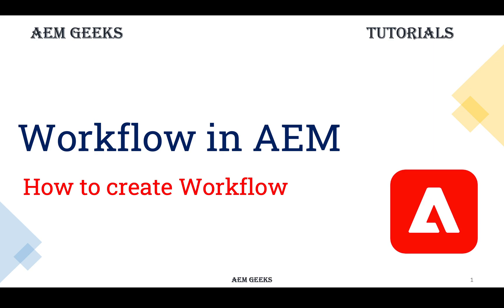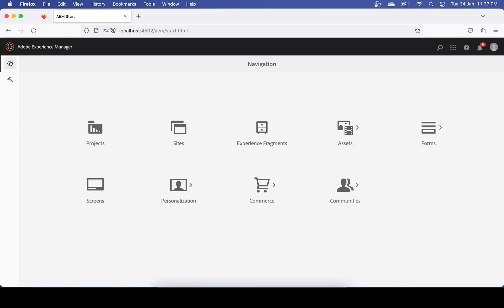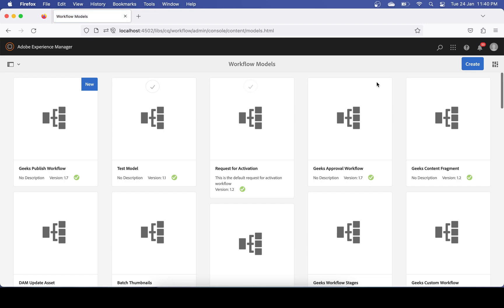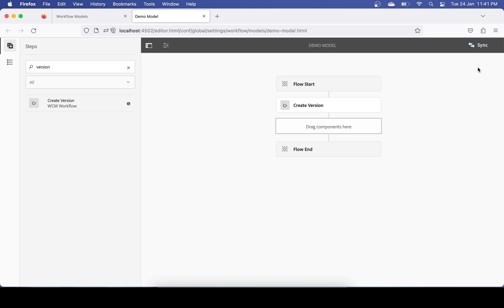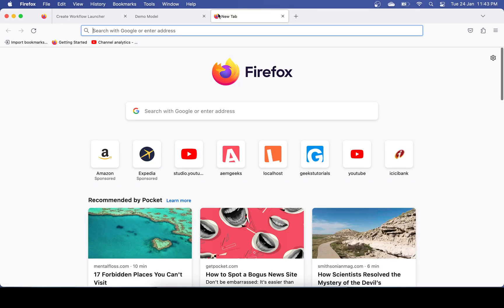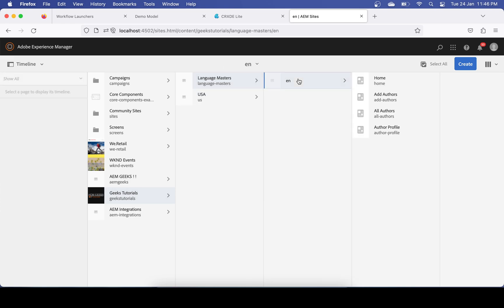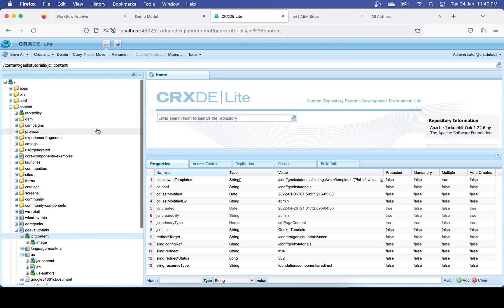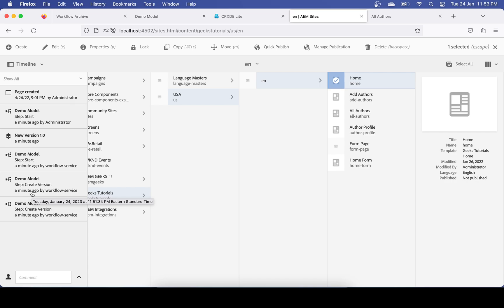AEM Beginner #18 | Workflow in AEM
In this tutorial, I explained
1. What is aem workflow and use of aem workflow.
2. How to create aem workflow model.
3. How to create aem workflow launcher.
4. how to manually trigger aem workflow.